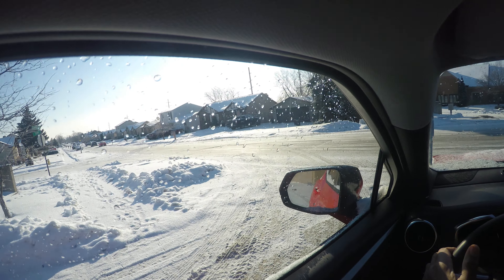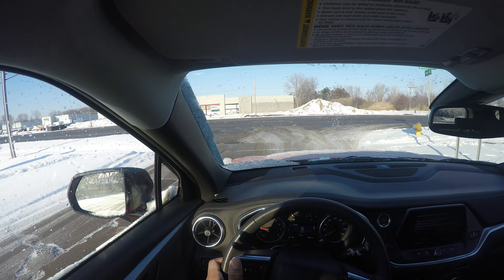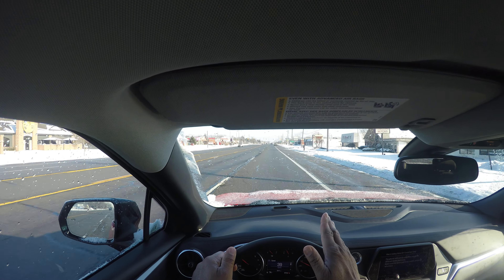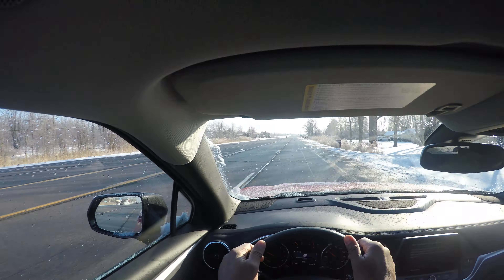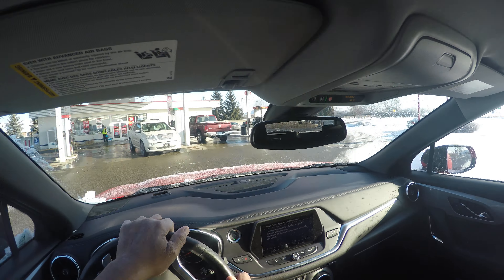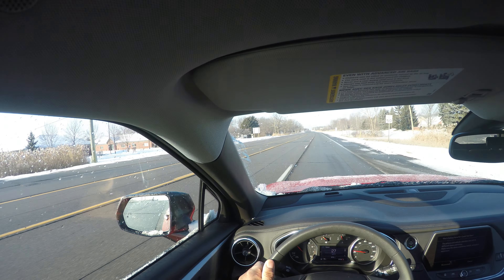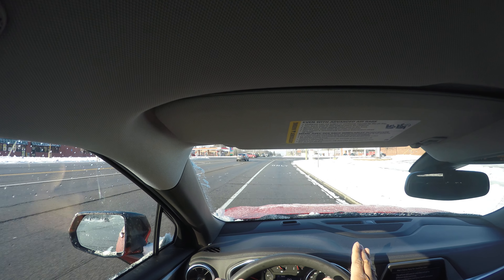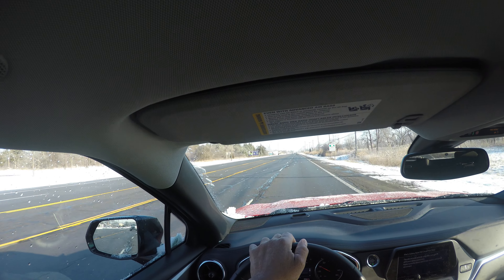Driving Teacher steering tips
Here are the steps that you should follow when making a hand over hand turn:

Position your hands on the steering wheel at the 10 and 2 o'clock position. This is usually right above the car horn and...
If you are making a right turn with the use of this method, your hand should be positioned at about 10 and 2 o’clock.
Rotate the steering wheel clockwise until your left... And yeah, if you like it then please do share it on Facebook/Twitter/Snapchat/Tik Tok to help others get better. Good luck!